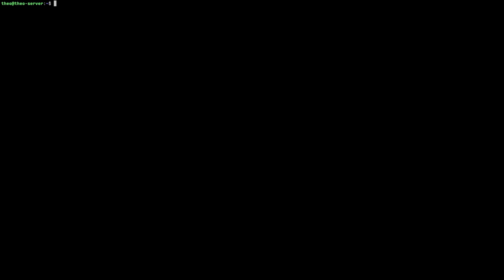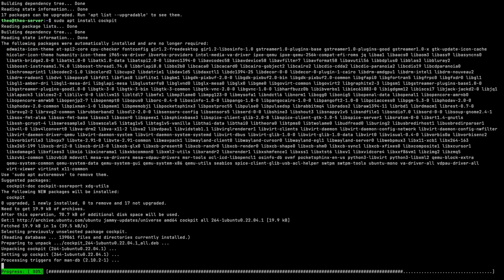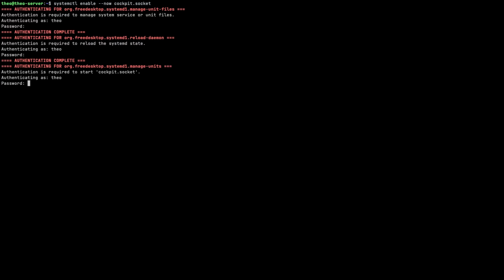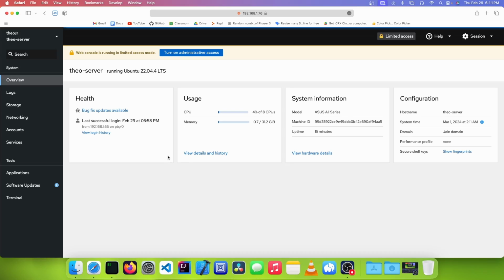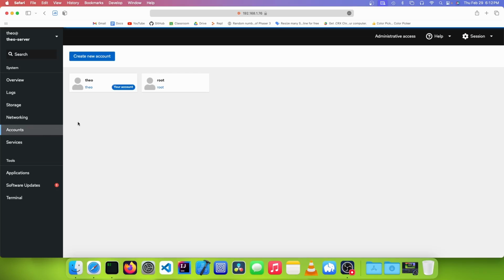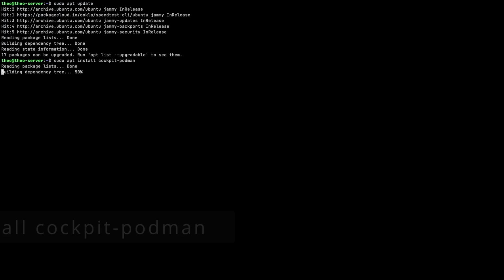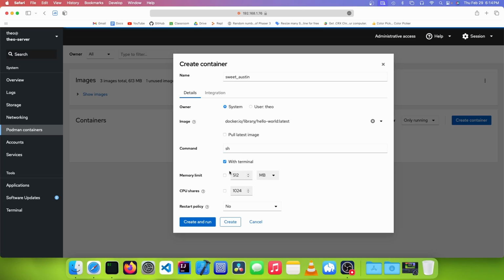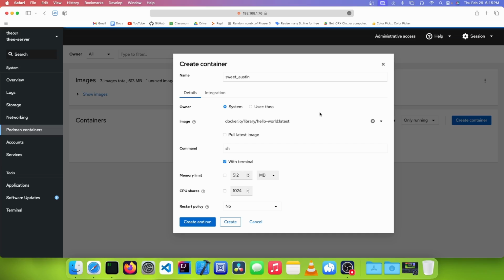How to manage Ubuntu Server with Cockpit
In this video, Theo shows you how to manage Ubuntu Server using Cockpit!

Commands:
sudo apt install cockpit
systemctl enable --now cockpit.socket
sudo apt install cockpit-podman